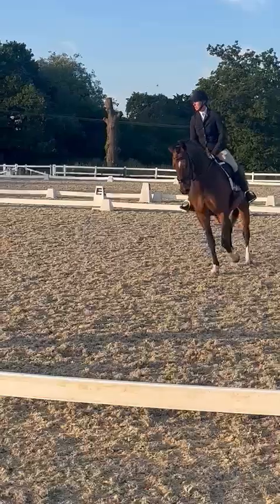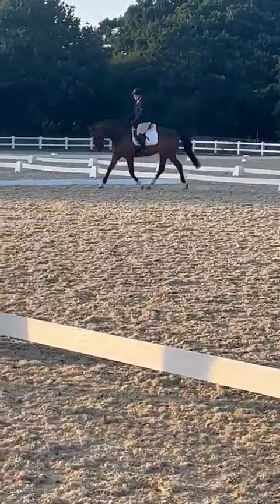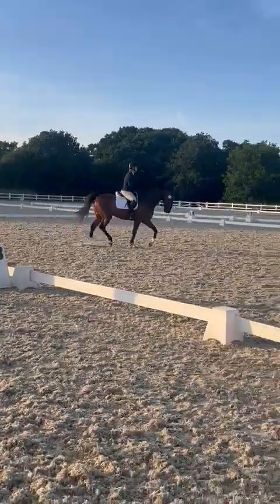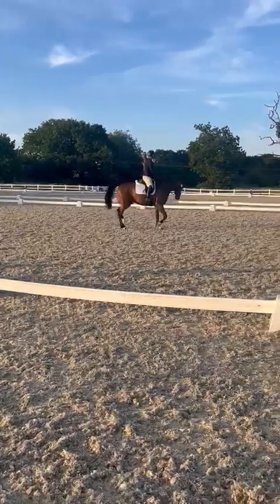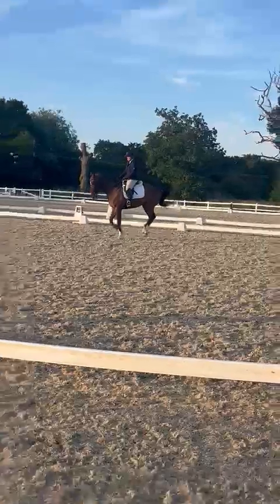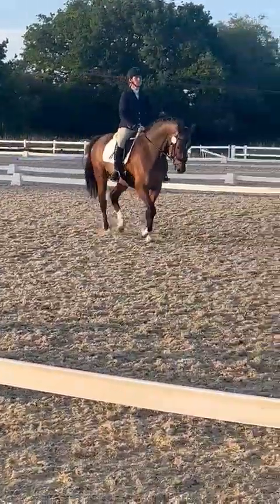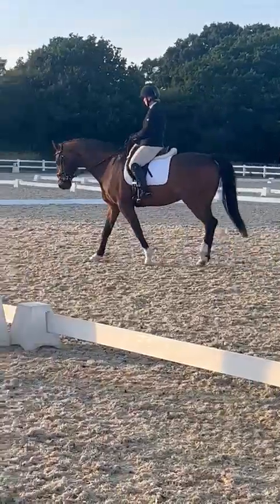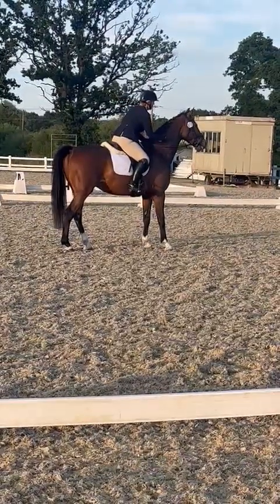Advert reference - 312848